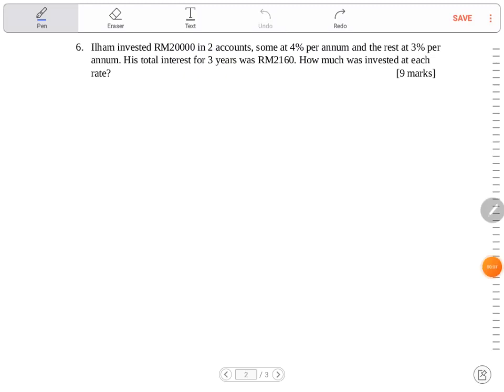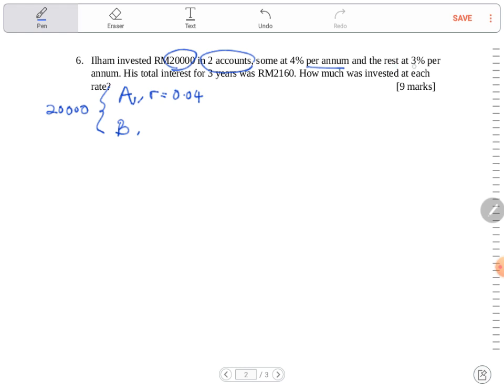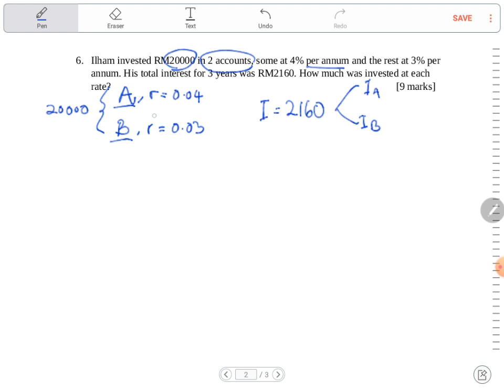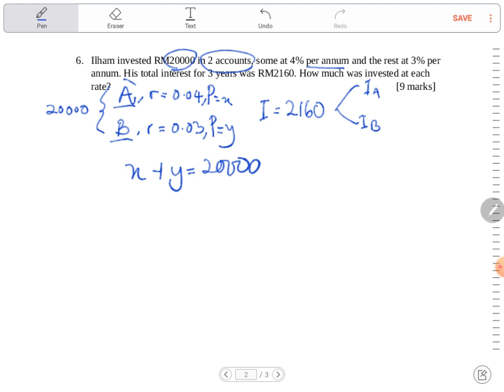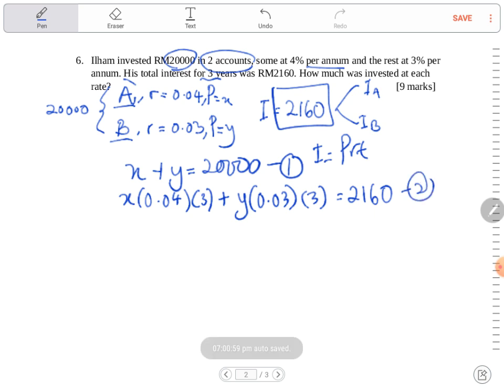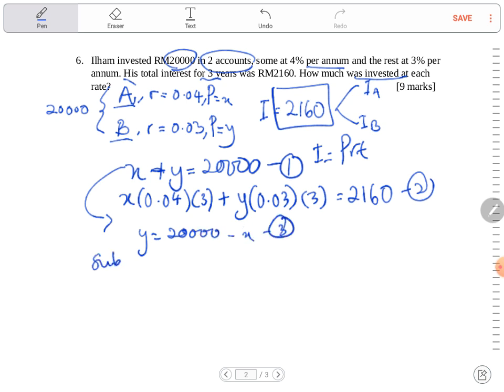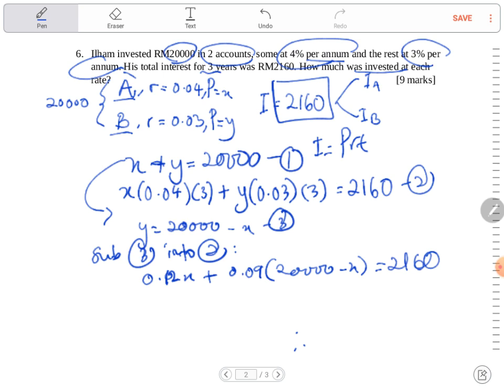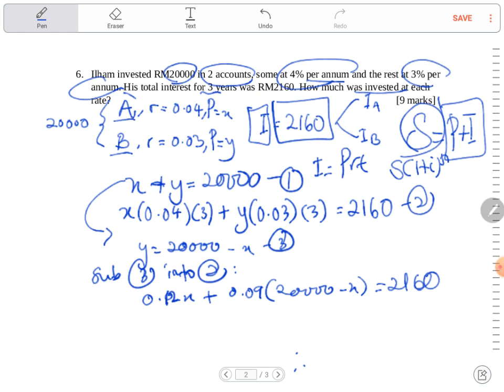PraPSPM AM015 Section B No 6